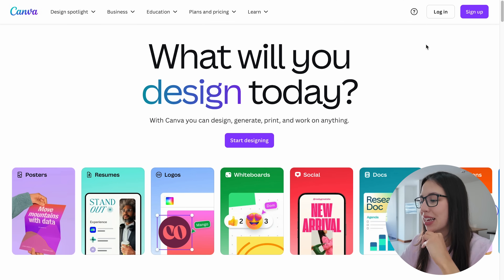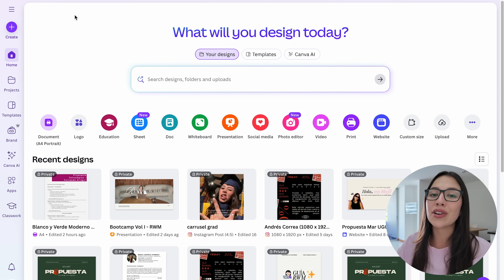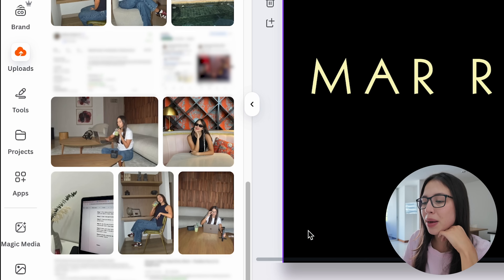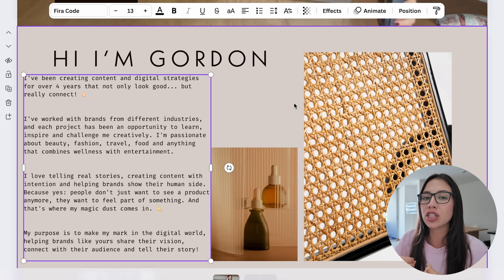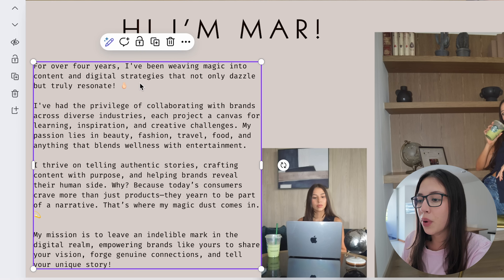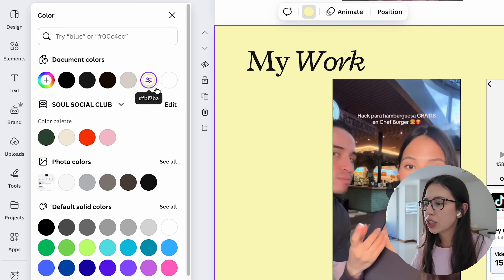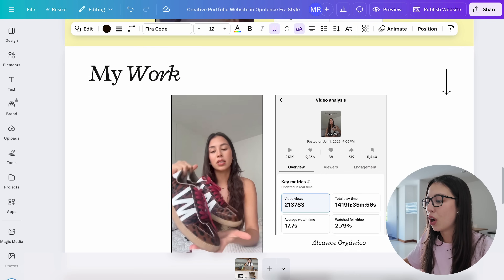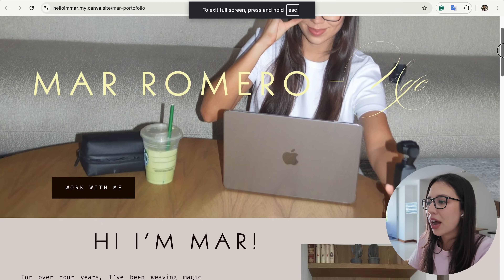How to Create a Portfolio Website with Canva (Free Step-by-Step Tutorial 2025)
Build a stunning portfolio site on Canva with no coding needed:
^ Save up to 16% with annual plans!

In this video, I’ll go over how to create a portfolio website using Canva step by step in 2025. You’ll learn how to start with a Canva template, customize your layout, and design a personal website that shows off your work. I’ll show you how to edit text, images, and colors to match your style and brand. This tutorial is great for freelancers, students, designers, and creatives who want a free and professional-looking online portfolio.

Easily create up to 100 websites with Hostinger's website builder (for under $3/mo):

Our favorite website builders & tools:
🖥️ Hostinger (Host and build 100 different websites for under $3 per month):

Be sure to watch this video all the way as I cover how to write an elevator pitch, create an About Me section, and organize your best work samples. I’ll walk you through adding clickable links, building a clean contact section, and setting up a site that’s easy to share. You’ll also see how to preview your Canva website before publishing it, so everything looks perfect. By the end, you’ll know how to build a full portfolio website with no coding and no stress.

Canva is one of the easiest ways to make a free portfolio website in 2025. You can pick a ready-made template, drag and drop your content, and update your site anytime. This Canva tutorial helps you build a personal website that’s clear, creative, and mobile-friendly. If you need a fast, simple way to build your own portfolio website, Canva is the perfect tool to start with.

– Mari

Timeline:
0:00 - Introduction
0:45 - Getting Started with Canva
1:49 - Creator's Portfolio Example
2:41 -  Picking & Customizing a Template
3:59 -  Editing Layout, Images, & Text
6:26 -  Writing Your About Section & Elevator Pitch
8:46 - Adding Your Work Samples
10:34 - Contact Section & Clickable Links
12:47 - Previewing & Publishing Your Site
14:20 - Conclusion